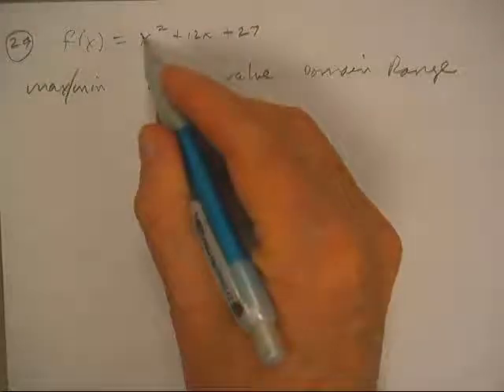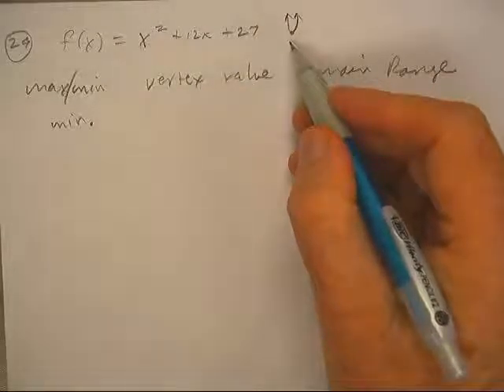GRAPHING QUADRATICS P224; #29